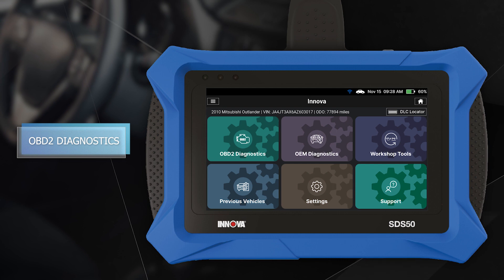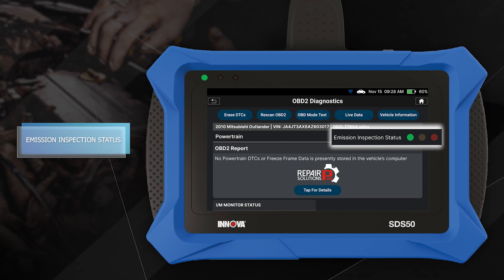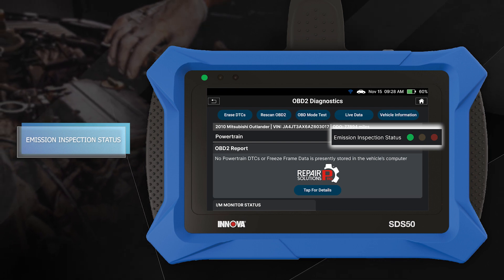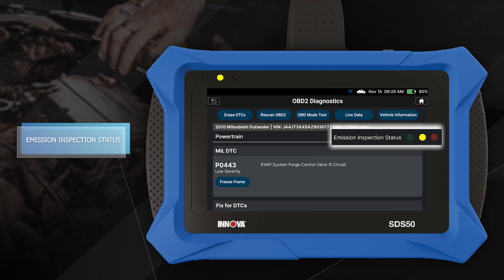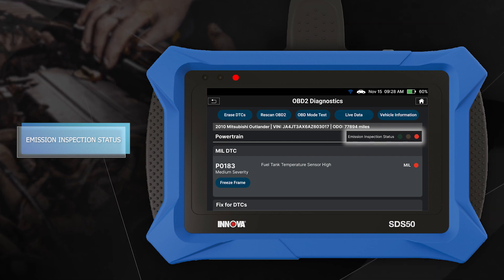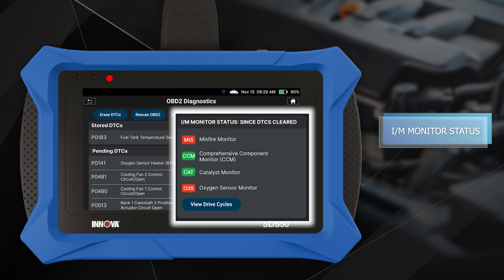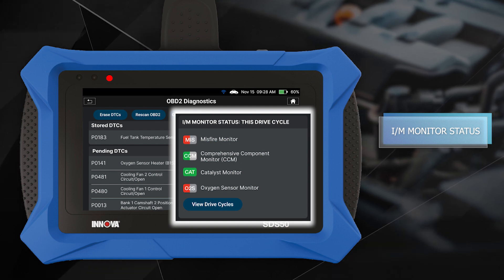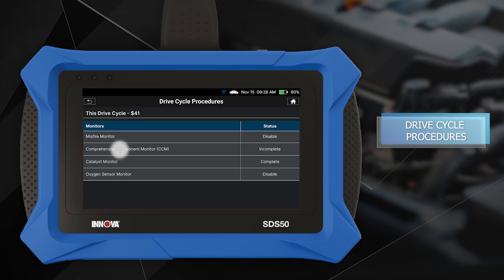Innova SDS50 | Emission Readiness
The Innova SDS50 offers professional-level functionality for checking emission readiness - which displays the vehicle's emissions inspection or smog check status.

LINK to product page (Update)